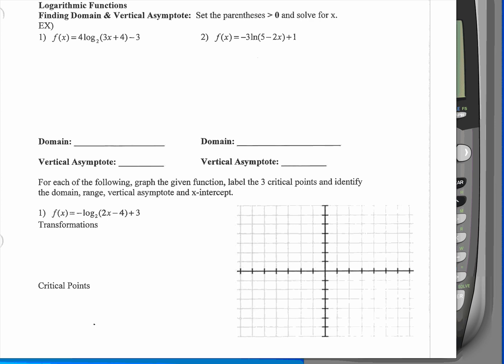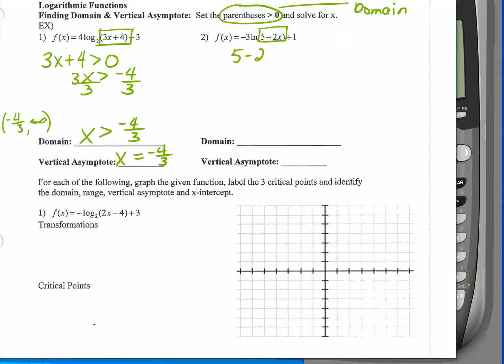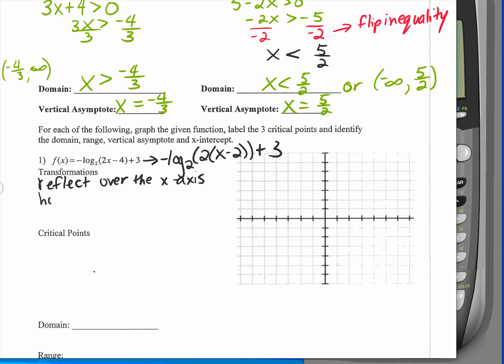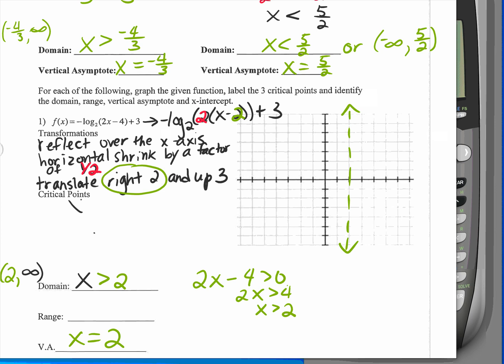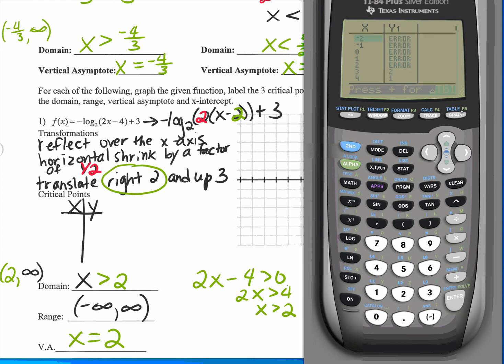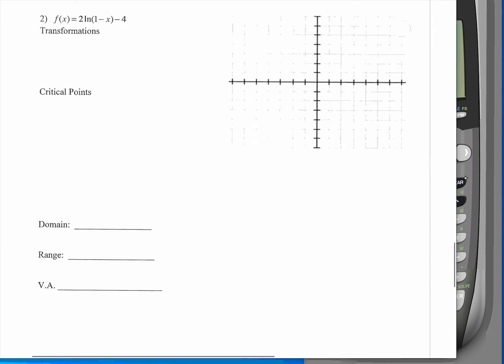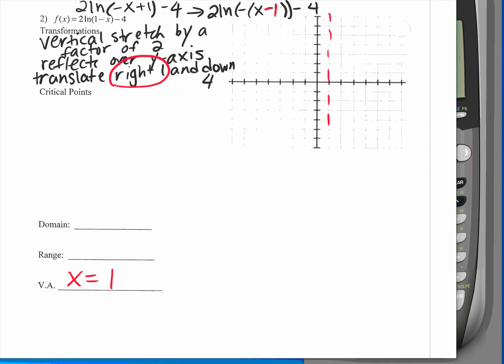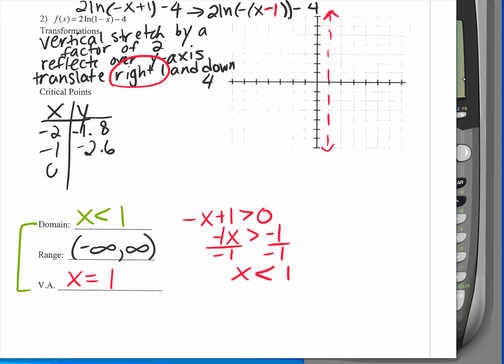Graphing Exponential and Logarithmic Functions Video 2